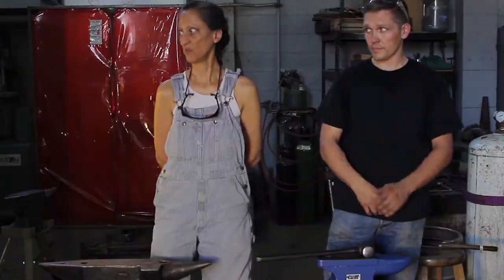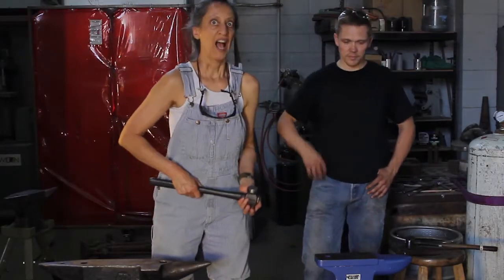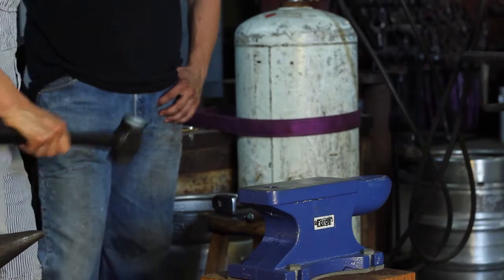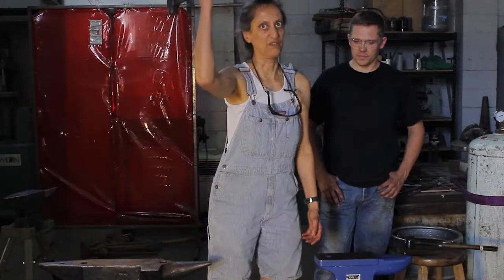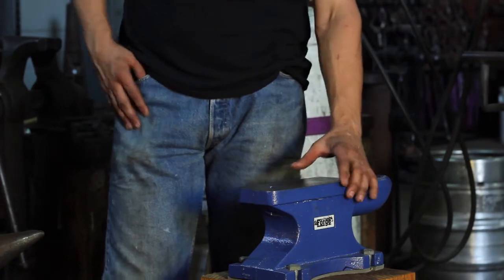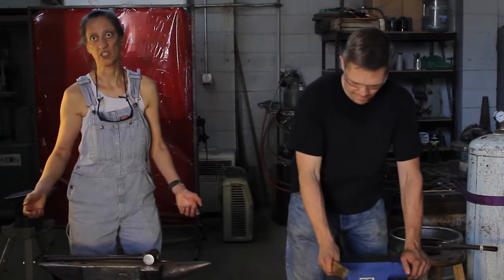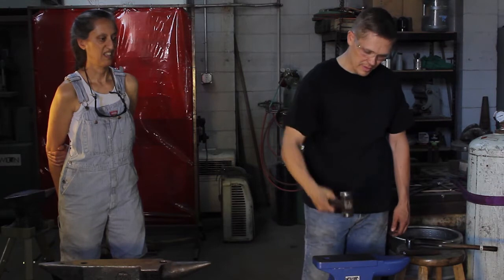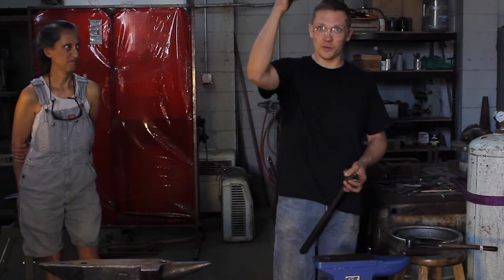Blacksmith Classes - Choosing Blacksmith Anvils - Part 3 of 7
Want more blacksmithing videos? Then check out our series on making a knife out of a railroad spike.

If all that's not enough for you, visit our